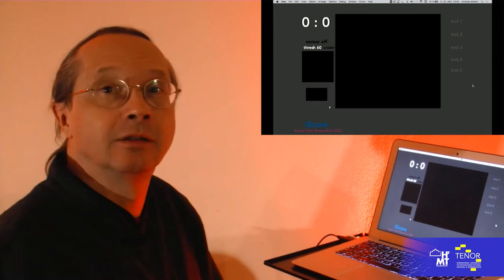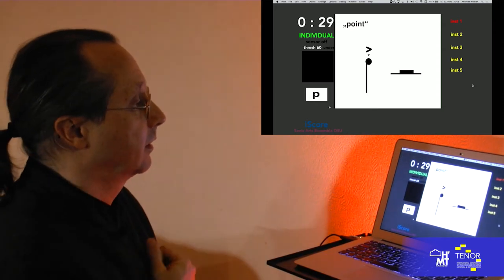Se-Lien Chuang & Andreas Weixler - General Tenor [TENOR 2021 - Presentation]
TENOR2021: 6th International Conference on Technologies for Music Notation and Representation, HfMT, Hamburg, Germany.

This video is part of the TENOR2021 Sonic Work Presentations.

Work: General Tenor

General Tenor (2020) by Se-Lien Chuang & Andreas Weixler audiovisual realtime composition for open ensemble, iScore & live electronic originally planned premiere live at TENOR20 / 21_HfMT Hamburg with local musicians General Tenor is an immersive realtime audiovisual compositional environment with interactive generative score (iScore) for multiple computers and open ensemble. An open acoustic instruments ensemble including electronic devices using digital interfaces (laptops etc.) serves as mutual media for score conducting. It is performed within audiovisual realtime processing and improvisation conducted by interactive graphic scores on individual screens / computer driven by virtuoso random functions and intentional choices of a digital conductor / composer. The conducted improvisation is completed by an audio realtime signal processing by a computer performer in mutual inducement with the instrumental player. Premiered: 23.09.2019 The OSU Sonic Arts Ensemble Jacob Kopcienski - saxophone Samantha Burgess - violin Yildiz Guventurk - percussion Federico Camara Halac - thornblower Se-Lien Chuang - realtime video processing Andreas Weixler - realtime audio processing & iScore conducting Atelier Avant Austria - Andreas Weixler & Se-Lien Chuang together with OSU ACCAD Sonic Arts Ensemble - Marc Ainger and Federico Camara Halac, co-directors Performer and composer process an interactive score and exert mutual influence on it: • chooses page of a graphic score (including traditional notes) • by the wave of a hand (gesture of turning page) • each computer can act independently but also as a swarm • each computer can send actual & favorite score-page • one or More conductor / composer The essence of this compositional environment is to entice the musical ideas by offering the visual and graphic incentive within the personal and individual spontaneity of the performer and the composer. The score is assembled within an algorithmic / random realtime process on stage based on mainly graphic notation. This video shows the concert of the related piece "Momentum ACCAD" premiere on the 23rd September 2019, with the Sonic Arts Ensemble at The Motion Lab,

Artist: Andreas Weixler & Se-Lien Chuang (* 1963)
Atelier Avant Austria Andreas

Weixler composer, performer, university professor, lecturer * 1963, Graz, Austria

Director of the Computer Music Studio at the ABPU and teaching at Interface Culture in Linz and mdw Vienna. Concerts and lectures in Europe, Asia, North and South America. Emphasizing improvisation with live electronics, and fields of composition and computer music. 2018 Andreas Weixler and Se-Lien Chuang were awarded as the best European piece by the ICMA - for their audiovisual interactive work.

Se-Lien Chuang composer, pianist and media artist, 1965 born in Taiwan, since 1991 residence in Austria.

The artistic and compositional emphases range from contemporary instrumental composition / improvisation, computer music to audiovisual interactivity. Numerous representations of compositions in Europe, Asia, North- and South America. Since 1996 jointly with Andreas Weixler running Atelier Avant Austria, for audiovisual interactive systems and computer music.